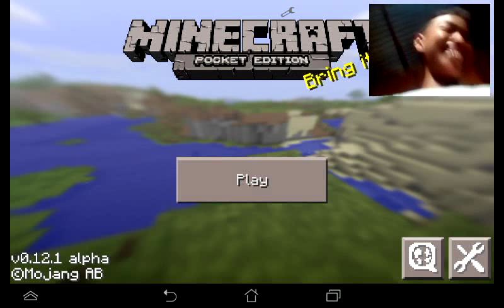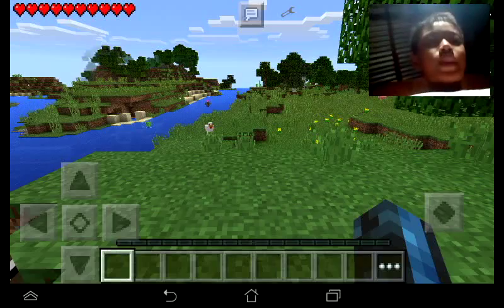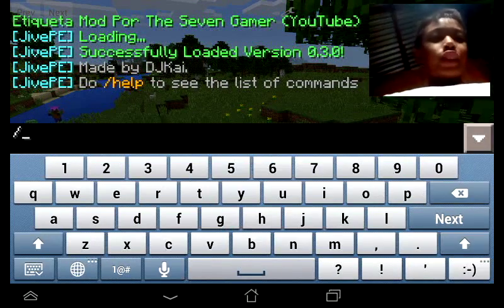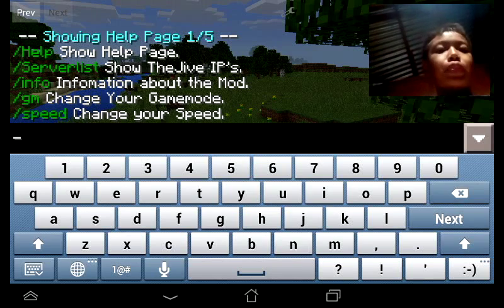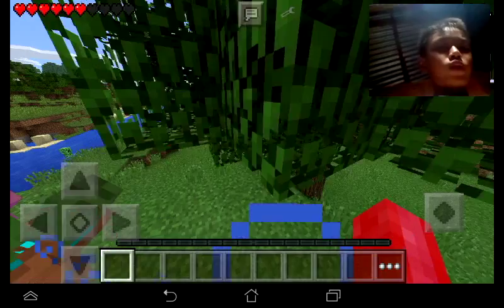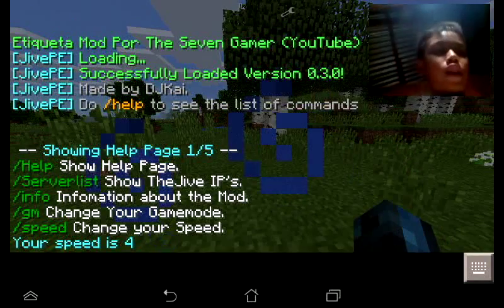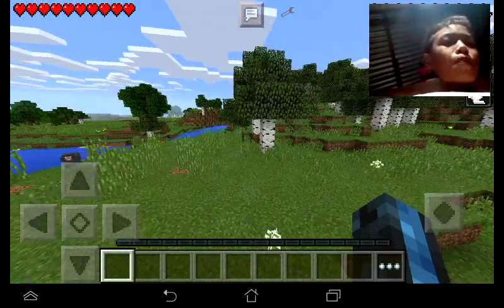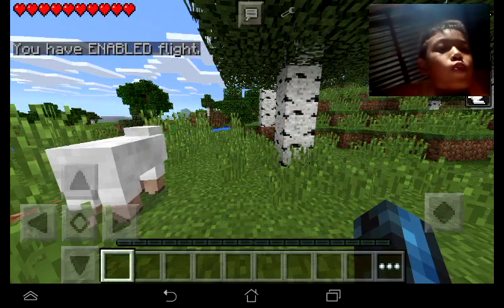How to use jive pe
It is available on 0.12.1